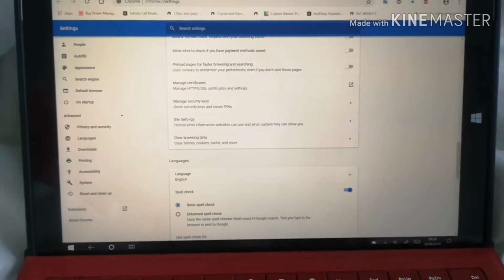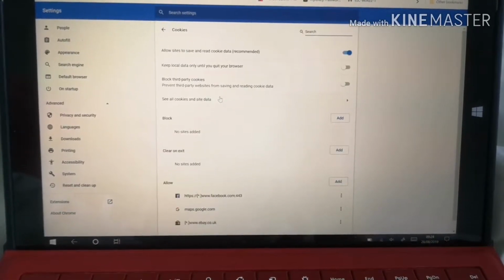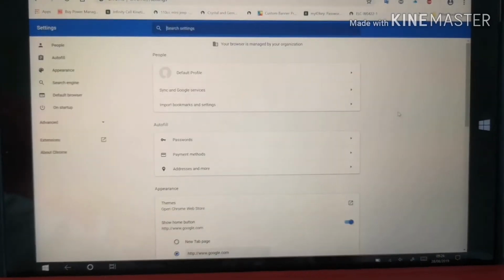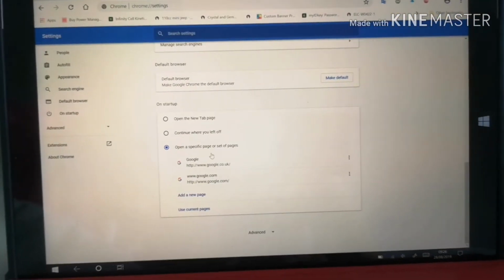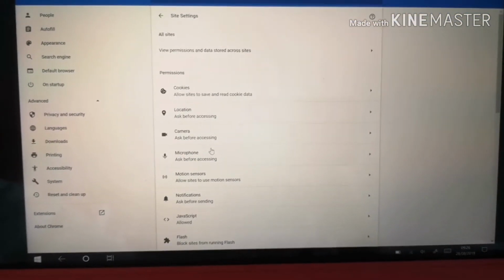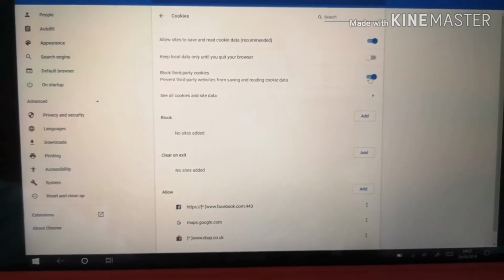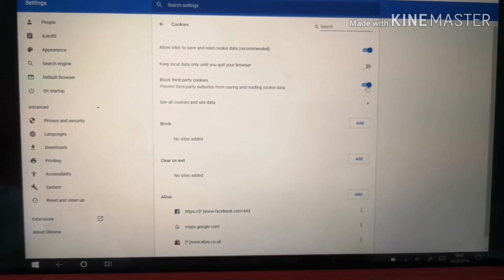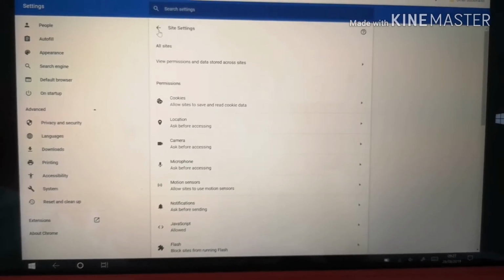FAMILY LIVING IN THE UK: HOW TO FIX YOUTUBE CHANNEL ART ERROR